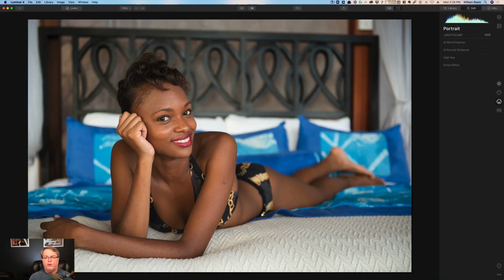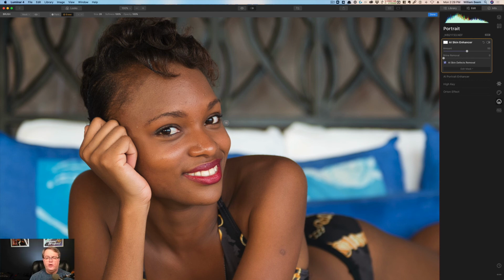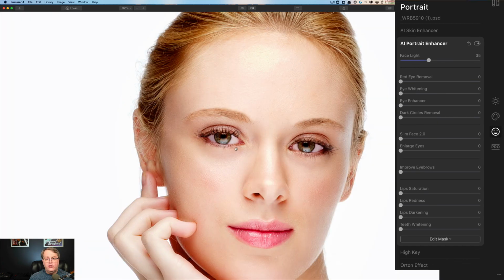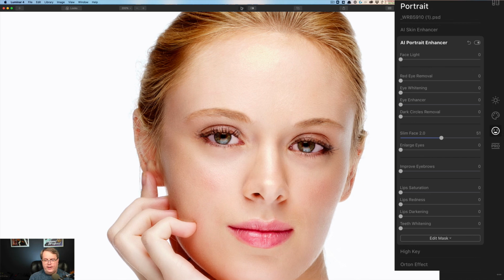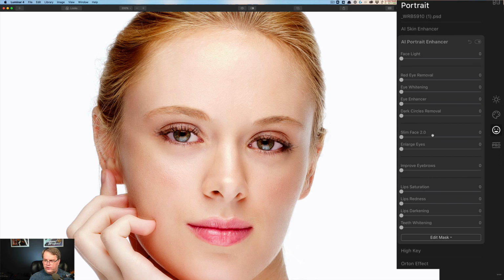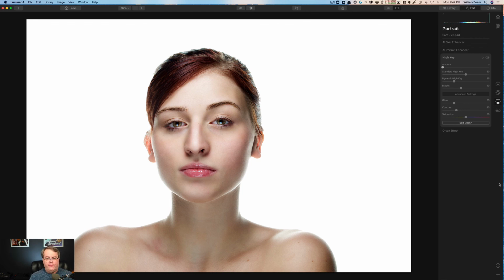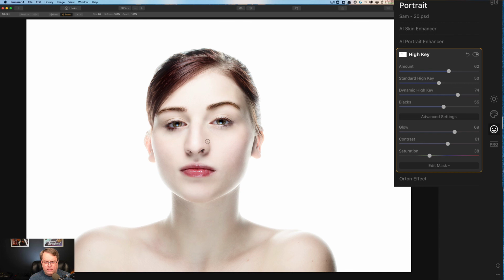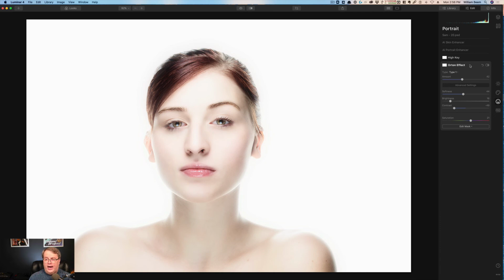Get Pro RESULTS in Minutes (with Luminar 4 PORTRAIT Tools)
The Luminar 4 Portrait tools help photographers achieve professional portrait retouching results in a matter of minutes. You don't need to know any complicate techniques or formulas.

In this video, I'll show you all of the Luminar 4 portrait tools so you you know which ones to use, how to use them and why you need to use them. I'll also show you some cases where you may need to make an adjustment if the tool does something you didn't expect.

This is part of my series of Luminar 4 tutorials, so please be sure to check out the other videos in the series.

Timestamps
0:00 - Use Luminar 4 Portrait Tools for fast, professional results
0:10 - Logo Open
0:13 - What to expect in this video
0:54 - AI Skin Enhancer
4:55 - AI Portrait Enhancer
13:55 - High Key
18:05 - Orton Effect
19:41 - Benefits of Luminar 4 Portrait tools
20:17 - End Card

You can save $10 when you purchase Luminar 4 using my coupon code - BEEM - just click this link to get started and apply the Luminar 4 coupon code when you check out.

Hardware:
Nikon Z50 DX-format Mirrorless Camera Body w/ NIKKOR Z DX 16-50mm f/3.5-6.3 VR (video tutorials)
Shure SM58 Microphone
Yamaha MG12XU Mixer
dbx 286s Mic Preamp/Processor
Zoom H4n Handy Recorder
Neewer 2 Packs Professional Metal Bi-Color Dimmable 660 LED Video Light
Neewer Collapsible Softbox Diffuser
GVM RGB LED Video Light